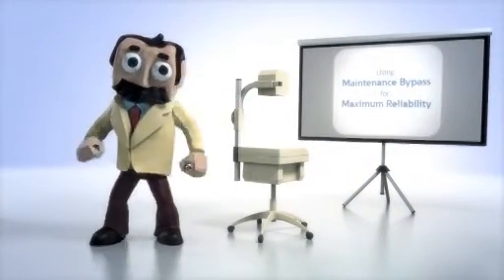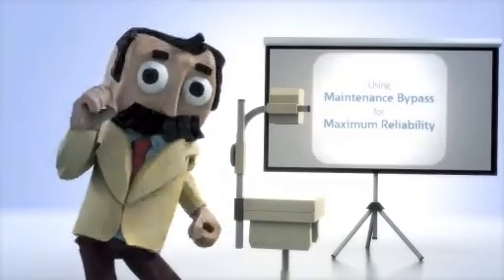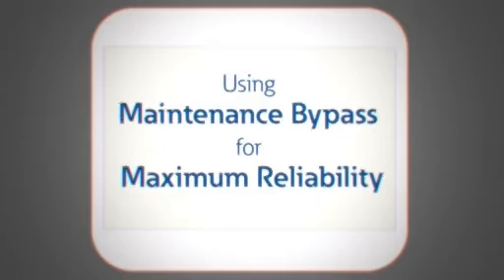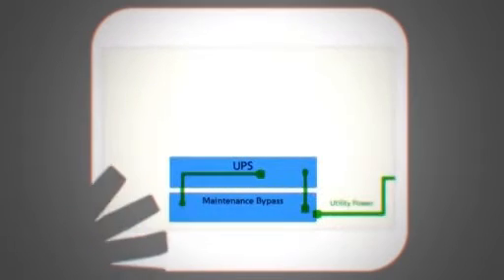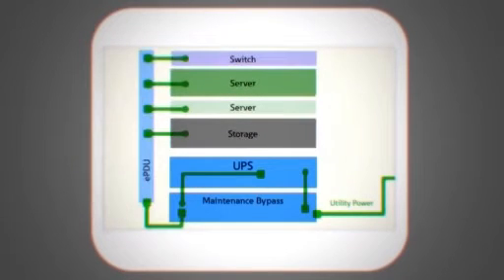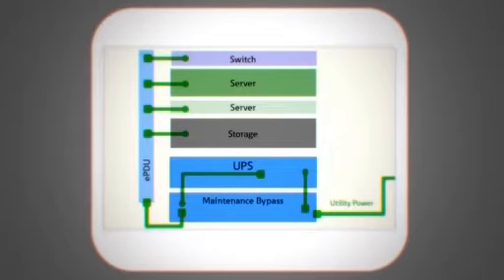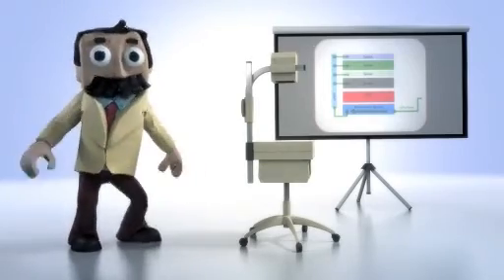How a maintenance bypass can maximize reliability (Professor Wattson explains)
Incorporating a maintenance bypass alongside a UPS is an easy way to increase the reliability of your backup power system. Adding a maintenance bypass to a backup power system provides additional redundancy to keep your system online through outages, UPS maintenance or replacement.

Transcript:

Hello there! It is I, Professor Wattson. Do not be alarmed by my choice of transport. Today, there will be no bumping, but only control and reliable…Oh, dear. Well, clearly, there is a need for energy reliability.

Ah! Which brings me to today's lesson. Using maintenance bypass for maximum reliability. Now, your UPS is a proven reliability measure, but it still needs maintenance and sometimes replacement.

Here's where the maintenance bypass comes in. It works alongside your UPS, keeping equipment running without interruption. For example, here is a UPS powering several servers and storage devices. Attached to the UPS, the bypass routes power from the utility to the infrastructure. When it's time for UPS maintenance, a flip of the switch feeds power to the IT equipment directly.

Now you can remove the UPS with no interruption in power and once the UPS is ready to support equipment again, you can bring it back online without load loss. And if the worst happens and your UPS fails, the bypass device keeps power flowing to your equipment for maximum uptime.

Smashing, in a good way. Now, my bumper carriage has the reliable power needed for my departure. For an equally eloquent exposé of energy efficiency, check out this amazing application note. Cheerio!